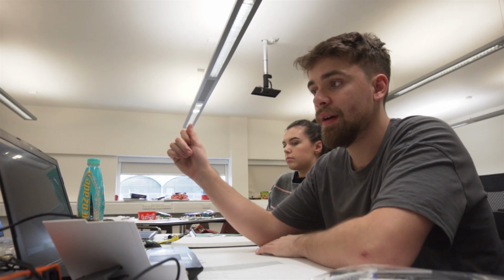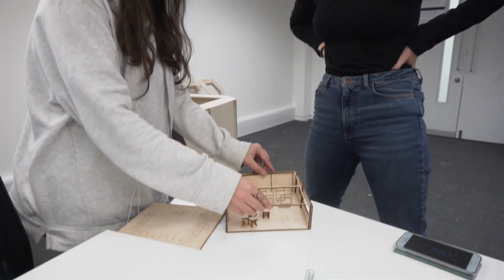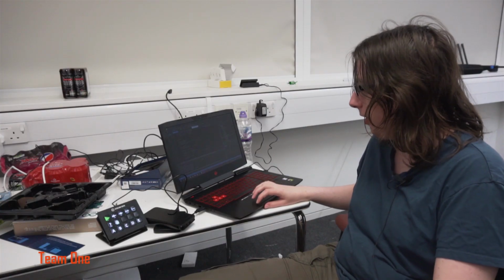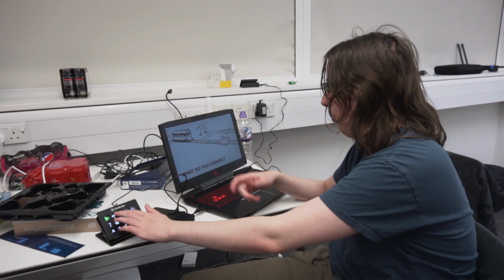EdTech Hackathon 2018 | University of Lincoln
2 teams. 1 learning space. 24 hours.

Students from the School of Computer Science & the Department of Interior Architecture & Design came joined forces for a 24-hour challenge: to design the learning environment of the future.